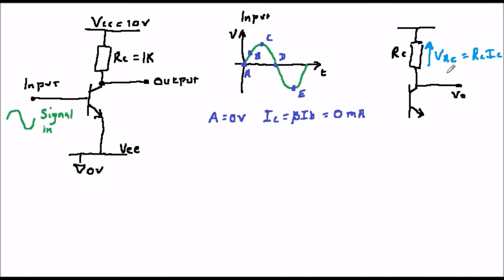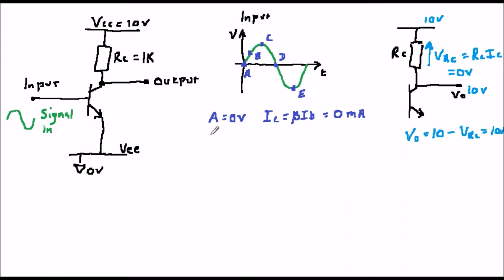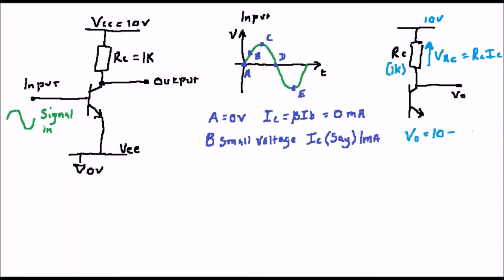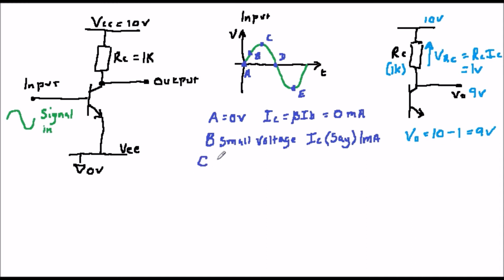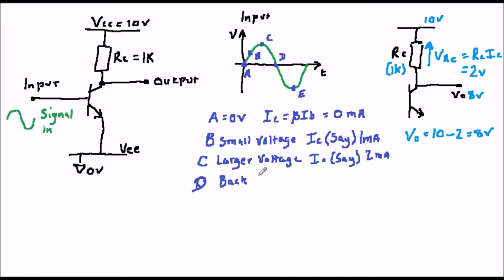Analogue electronics 66: Transistor amplifiers 1 - Trying the transistor as an amplifier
What happens when you try to use a simple transistor as an amplifier.